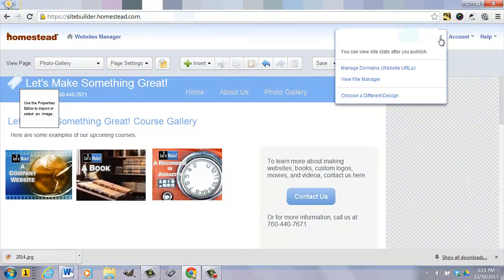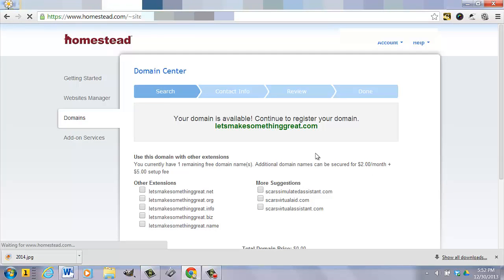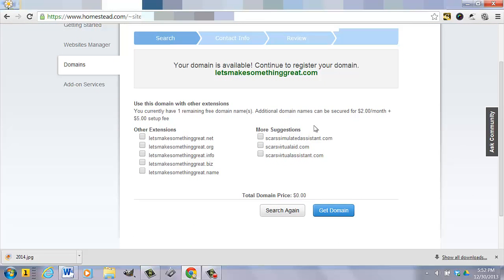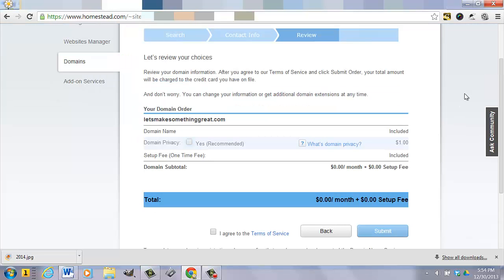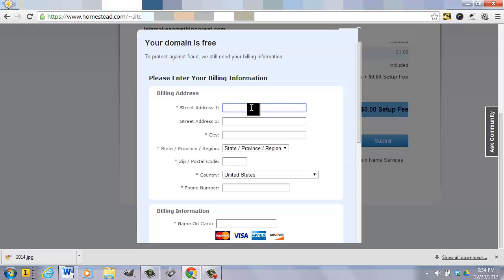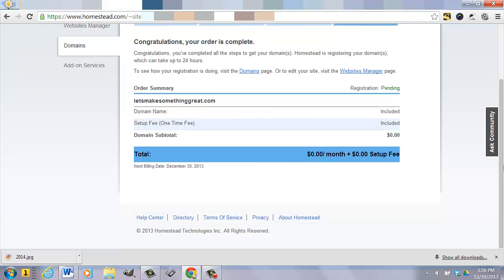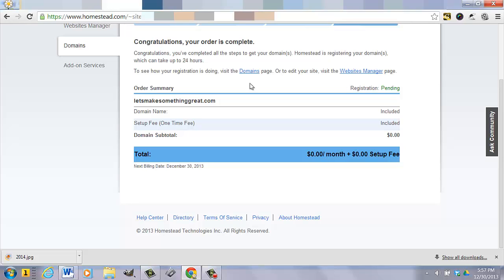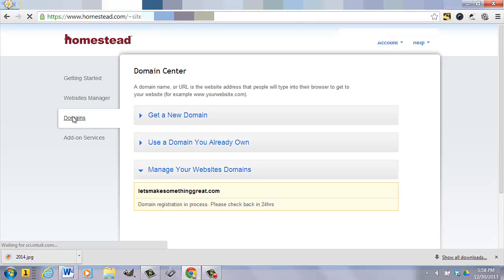Lets Make A Free Custom Website With GYBO - Registering Your Domain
Let's Make! TV co-founder and instructor Schatar Sapphira Collier shows you how to make a free website using Google and Homestead's GYBO program. For more great lessons and valuable courses
And More.
Let's Make Something Great in 2014!